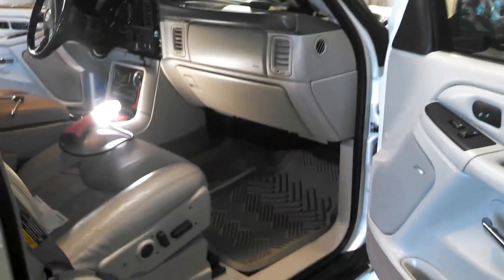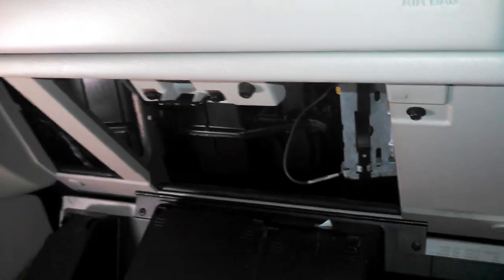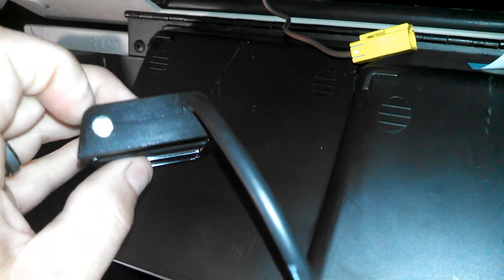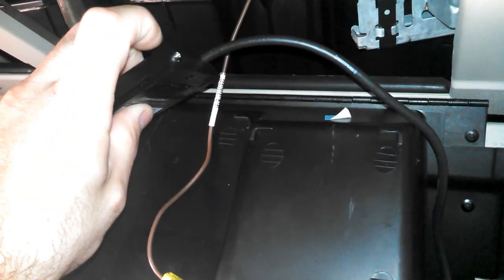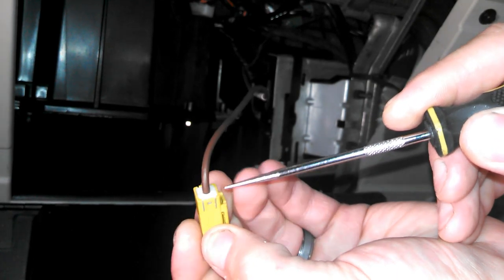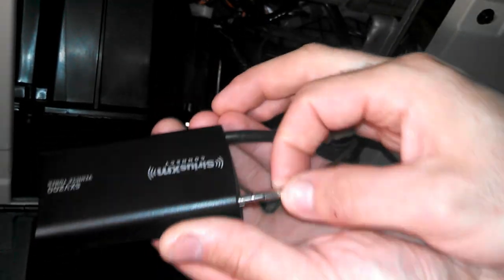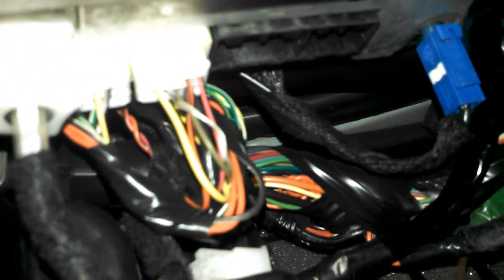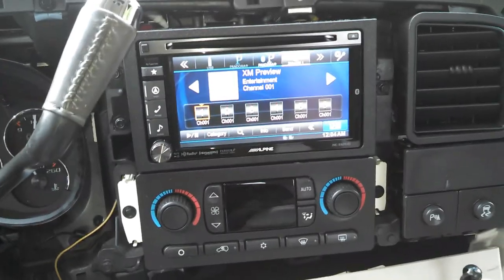How To Use Factory GM XM Antenna for Aftermarket SIRIUS XM Tuner - Easy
This is a quick video showing how to easily convert the factory XM radio tuner antenna in 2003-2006 (and 2007 Classic) GM trucks to work with almost any aftermarket Sirius, XM or SiriusXM tuner module.

Works with Sierra, Denali, Yukon, Silverado, Escalade, Escalade EXT, Avalanche, Tahoe, Suburban and more.

This does not affect the function of the factory OnStar system.